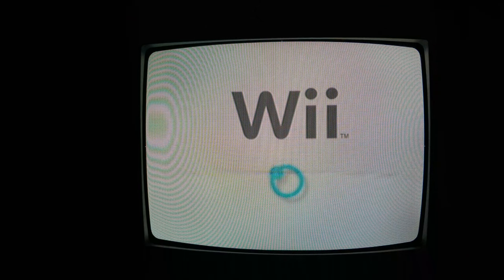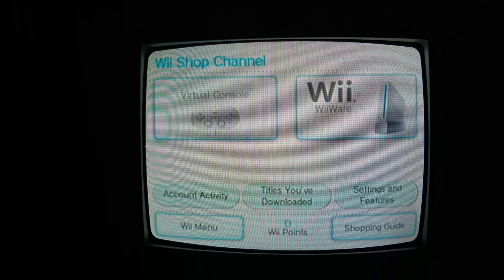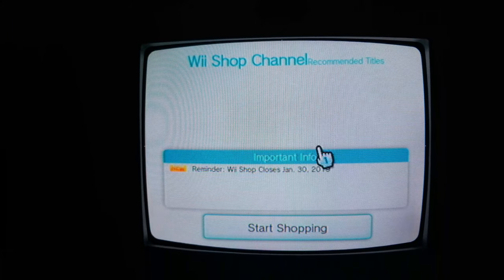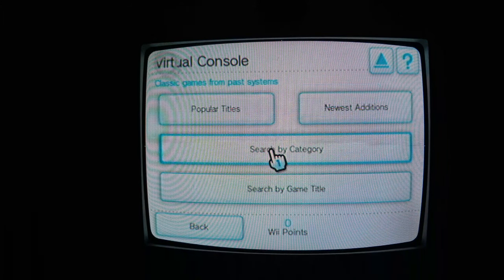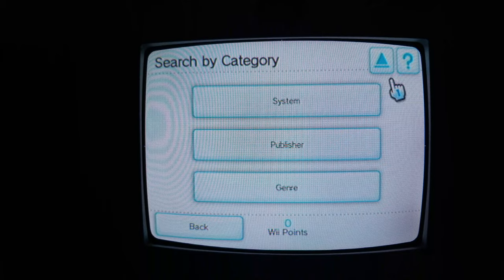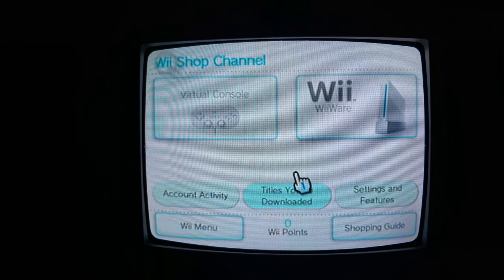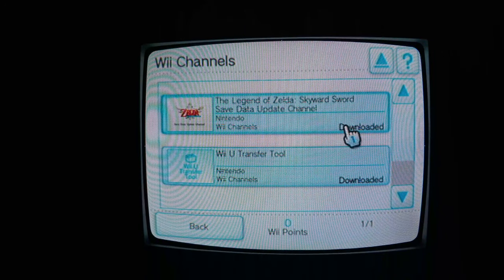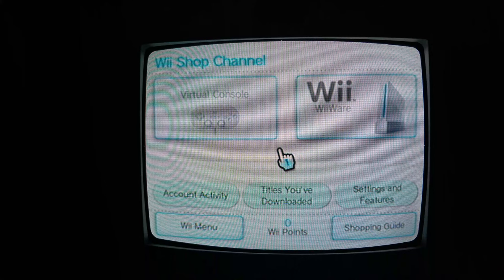Wii Shop Channel - It's Still ALIVE?!?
Yes.

The Wii Shop Channel is still alive in some sort of way.

It looks like they're reverted to an earlier build of the Shop (though it's been years, so I really can't remember).

Recorded on January 31st, 2019.